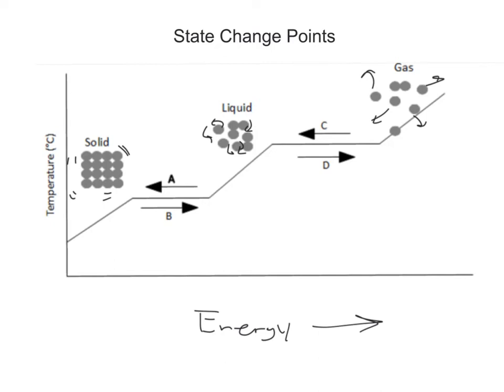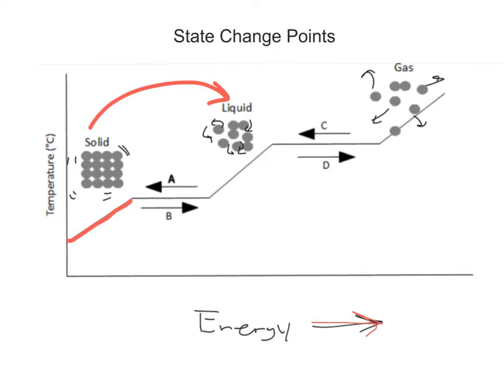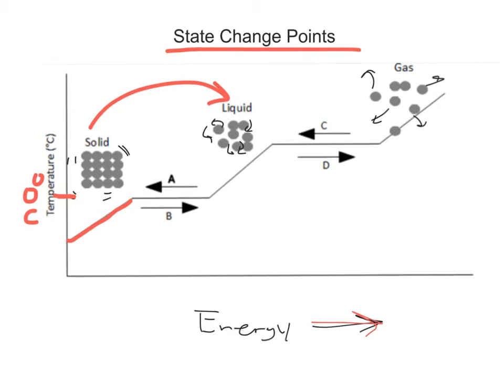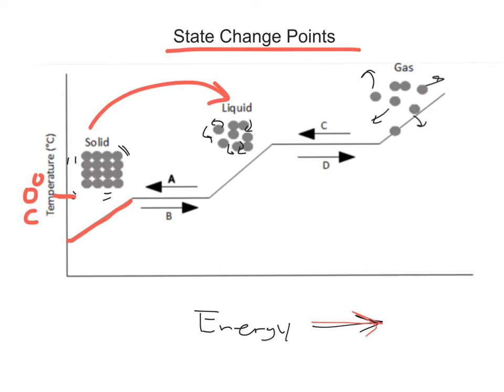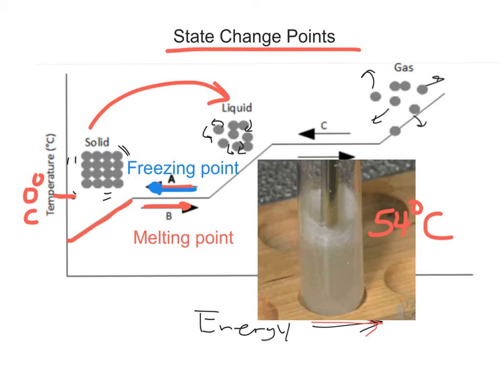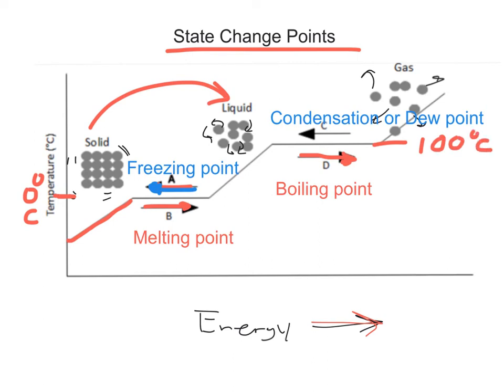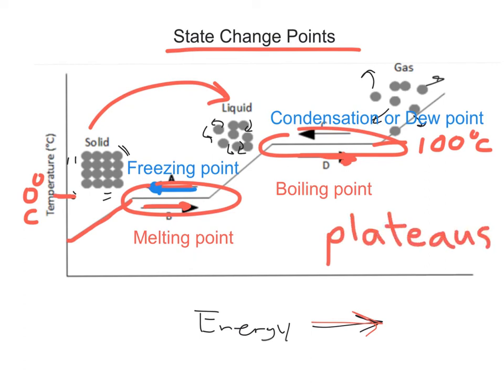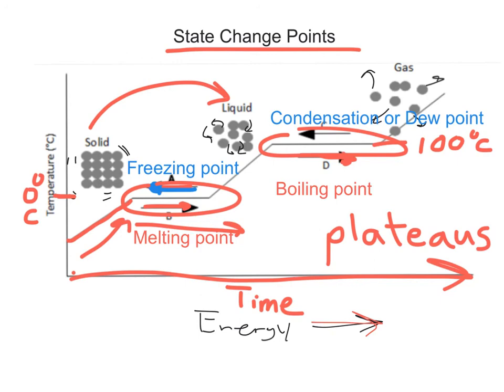state change points